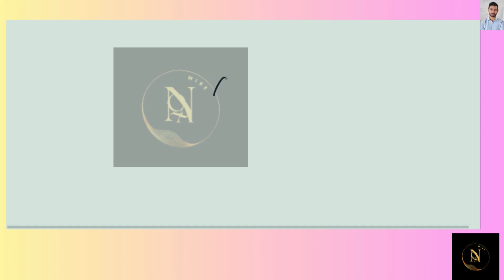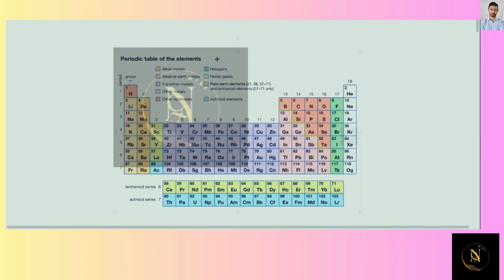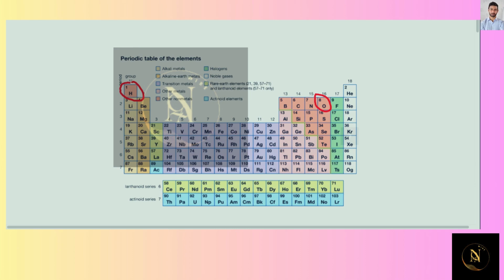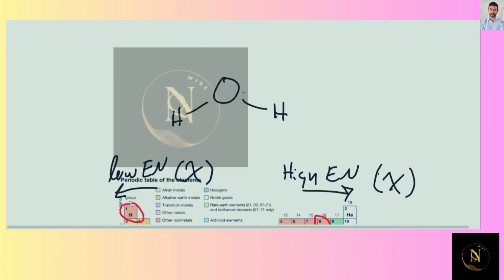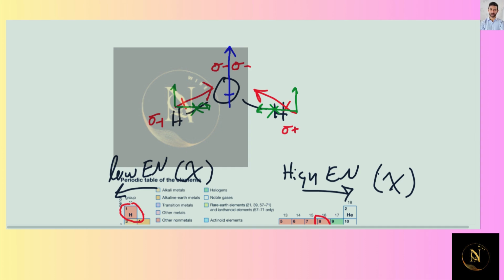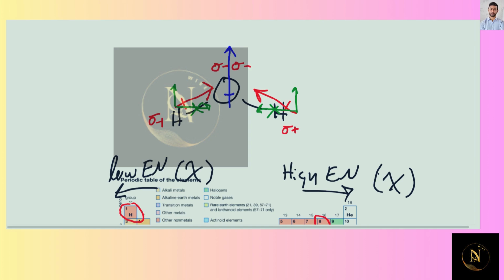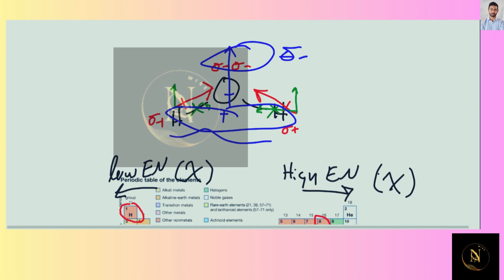[Chemistry] Why is water considered a polar molecule a the oxygen is found between the two hydrogens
[Chemistry] Why is water considered a polar molecule? a.the oxygen is found between the two hydrogens. b.the oxygen atom attracts the hydrogen atoms. c.the oxygen end of the molecule has a slight negative charge, and the hydrogen end has a slight positive charge. d.both hydrogens are at one end of the molecule, and oxygen is at the other end?